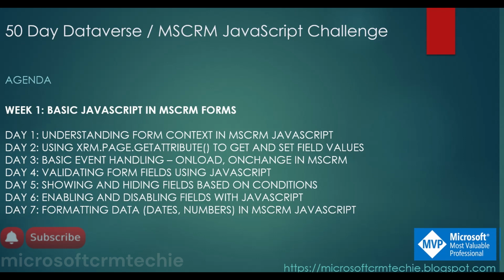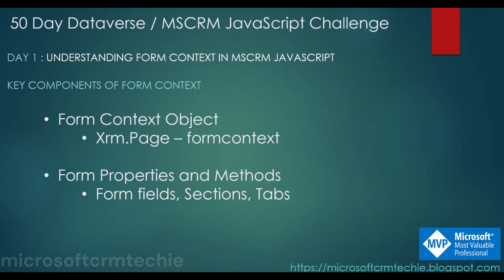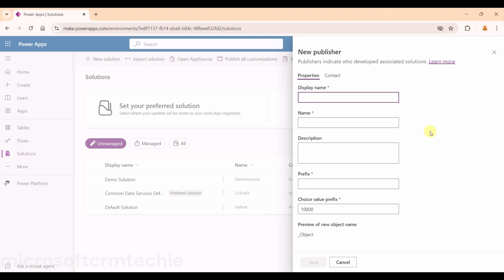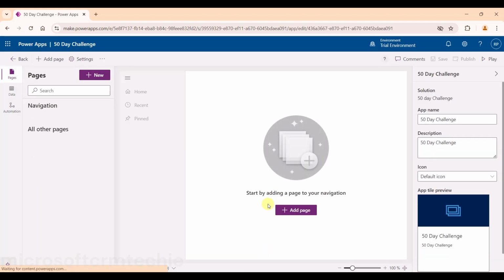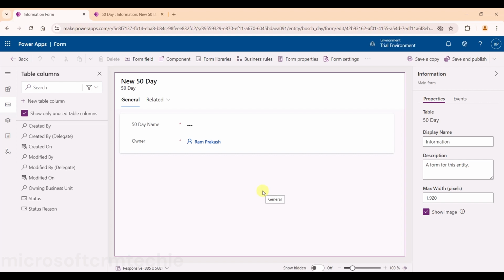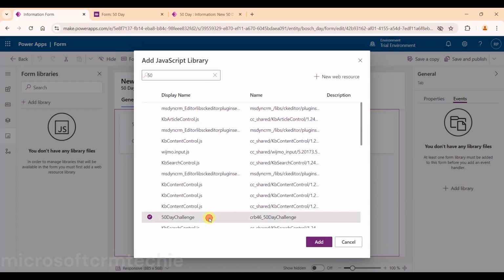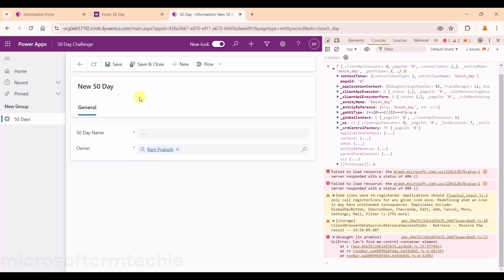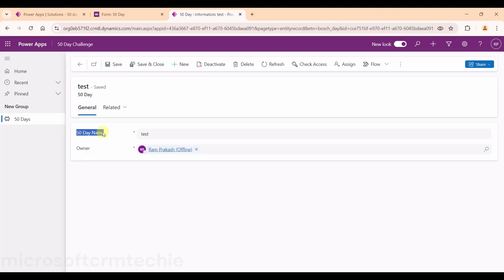Day 1 - Understanding Form Context in MSCRM /Dataverse Environment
In this video we will see how to Understanding Form Context in MSCRM /Dataverse Environment